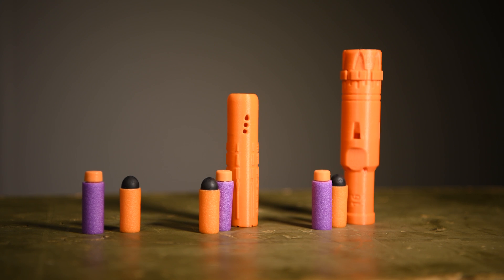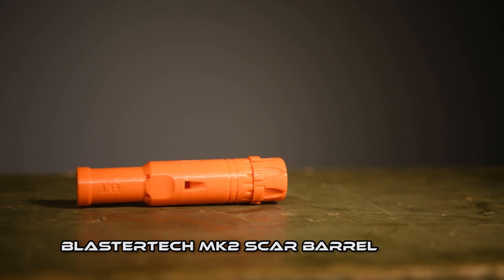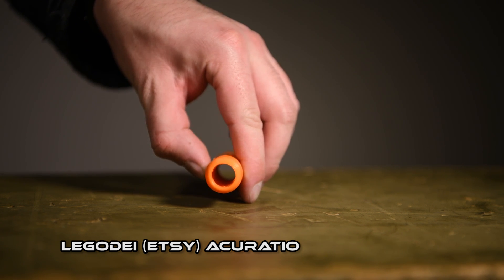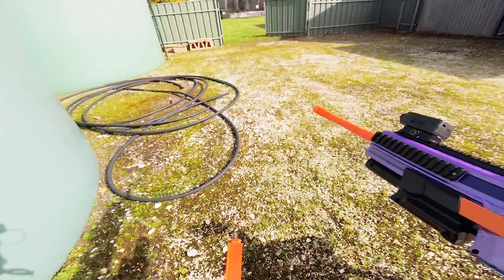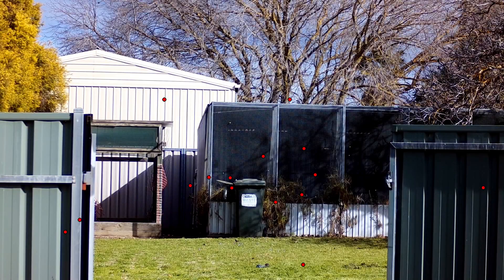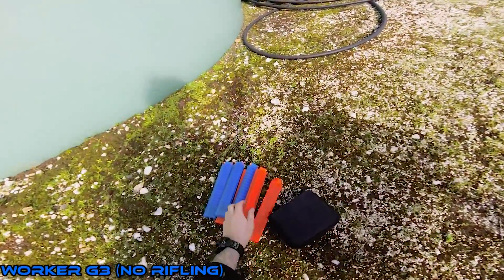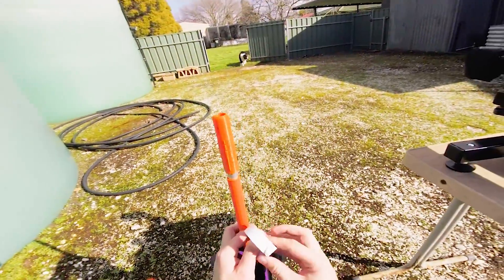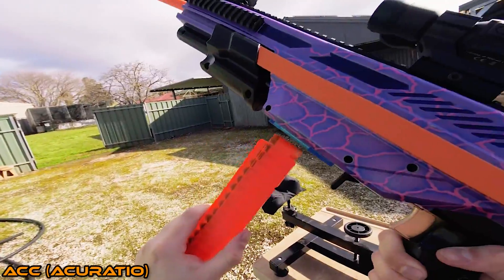Does Rifling Work In Nerf?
In this video I test no rifling, BlasterTech Mk2 SCAR and LegoDEI Acuratio with my 250ft/s Xzeus 2 Nerf Blaster firing at a distance of 100ft and plotting the impact points to compare groupings.

LegoDEI Acuratio

Time stamps thanks to Hardy (pinned comment)

No Rifling Acc darts 4:08
Worker Gen3 darts 6:25

BlasterTech MK2 (String-based rifling attachment) Acc darts 9:05
Worker Gen3 darts 11:38

LegoDEI Acuratio (completely 3D-printed rifling attachment) Acc darts 15:10
Worker Gen3 darts 17:48

Darts Grouping Comparisons Worker G3 (No Rifling) vs Acc BT Mk2 Rifling 9:11

Worker G3 (No Rifling) vs Acc BT Mk2 Rifling vs Acc No Rifling 9:15

Worker G3 BT Mk2 Rifling vs Acc BT Mk2 Rifling 11:42

Worker G3 BT Mk2 Rifling vs Acc BT Mk2 Rifling vs Acc LegoDEI Rifling 15:22

Acc LegoDEI Rifling vs Worker G3 LegoDEI Rifling 17:59

 Worker G3 BT Mk2 Rifling vs Acc BT Mk2 Rifling vs Acc LegoDEI Rifling vs Worker G3 LegoDEI Rifling 18:02

 OVERALL 18:26